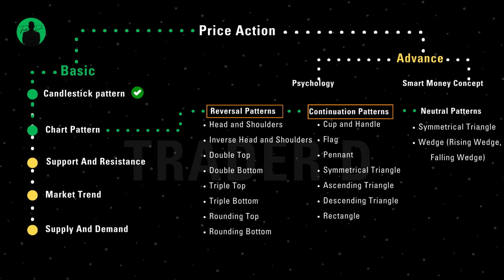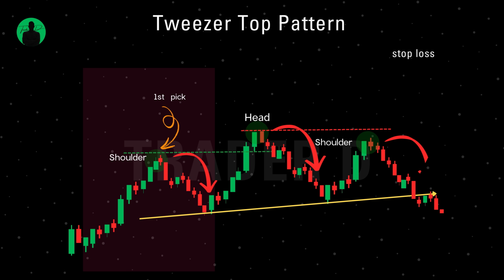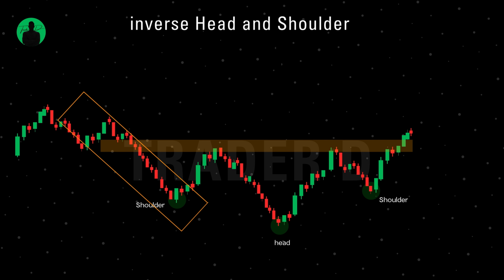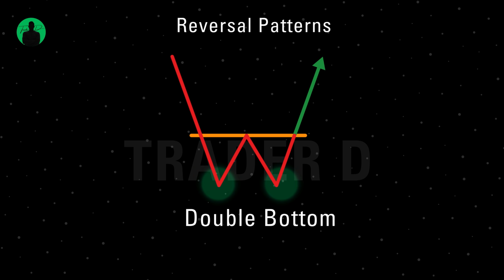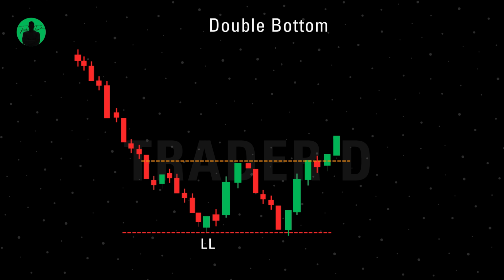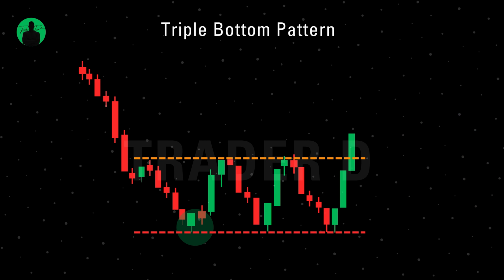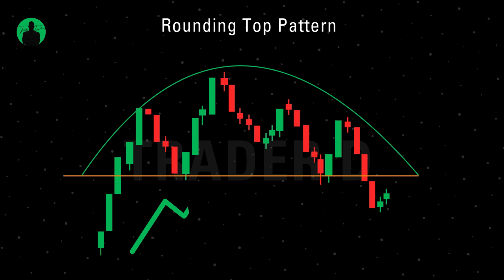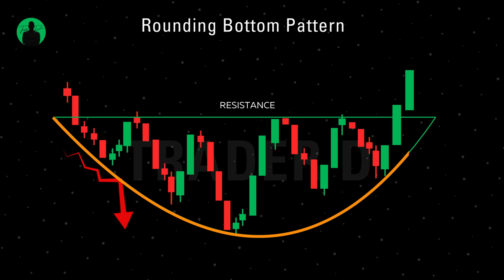Master Reversal Chart Patterns | Head and Shoulders | Double, Triple Top/Bottom | Part 8 | Trader D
📈 Welcome to Trading D! 📊
Your go-to channel for mastering Forex trading! Whether you're a beginner or experienced, we’ve got strategies, tips, and market insights to elevate your trading game. Our content is 100% educational and aims to empower you with the knowledge needed for successful trading. 💡💰

timeline:
0:00 Wlc
0:28 Reversal patterns
0:36 head and shoulders pattern
1:50 Inverse head and shoulders pattern.
2:56 The Double-top pattern
3:46 The double-bottom
4:32 The triple-top pattern
5:22 The triple bottom pattern
6:12 The rounding top
7:03 The rounding bottom
7:52 Important Notice
9:01 end

Head and Shoulders Chart Pattern
Inverse Head and Shoulders Chart Pattern
Double Top Chart Pattern
Double Bottom Chart Pattern
Triple Top Chart Pattern
Triple Bottom Chart Pattern
Rounding Top Chart Pattern
Rounding Bottom Chart Pattern
How to Trade Head and Shoulders Pattern
How to Trade Inverse Head and Shoulders
Double Top vs Double Bottom in Trading
Triple Top vs Triple Bottom Reversal
Rounding Top and Bottom in Forex
Price Action Trading with Double Top/Bottom
Head and Shoulders vs Inverse Head and Shoulders
Reversal Patterns in Price Action Trading
How to Identify Reversal Patterns in Forex
Rounding Top and Bottom Reversal Strategies
Bearish Reversal Patterns: Head and Shoulders
Bullish Reversal Patterns: Inverse Head and Shoulders